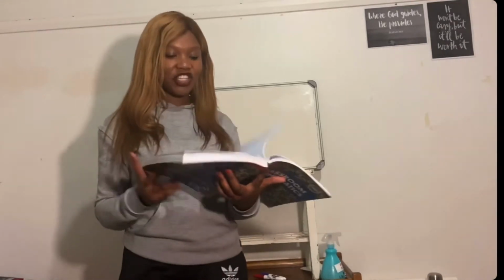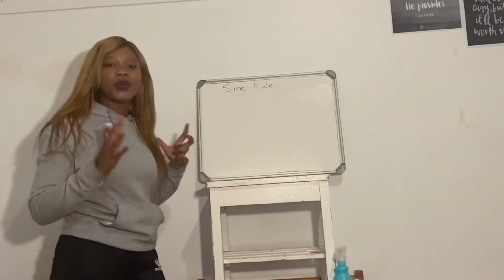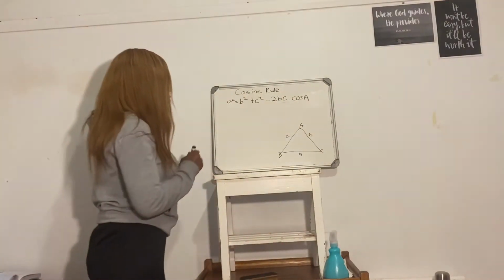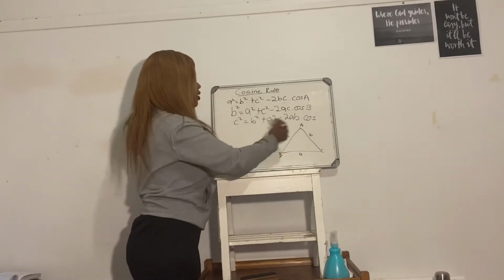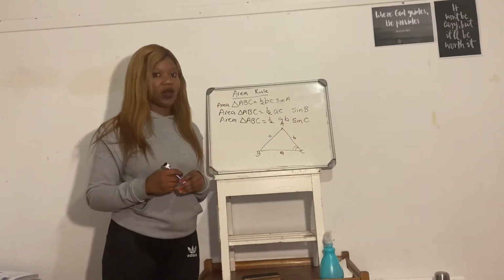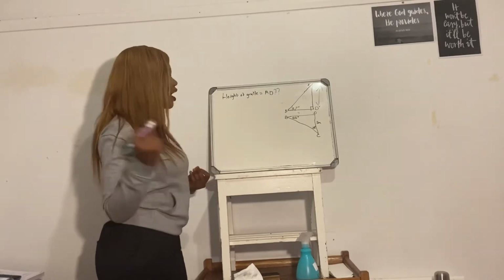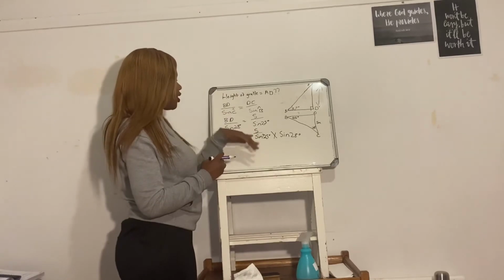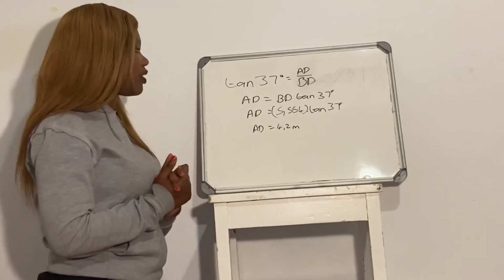Height and Distance in 2 and 3 Dimension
Key: Look at what you’re given and find a formula that the values can be substituted into.